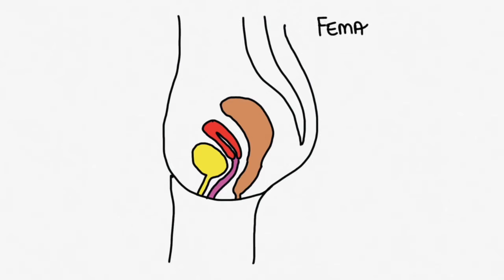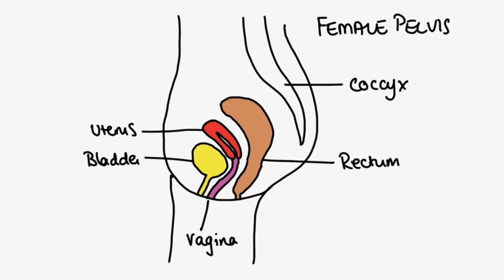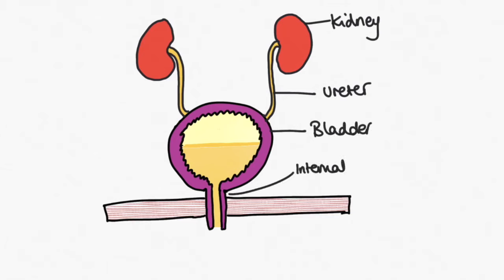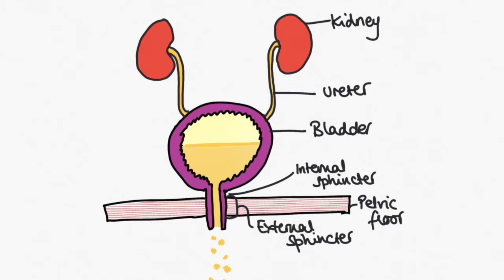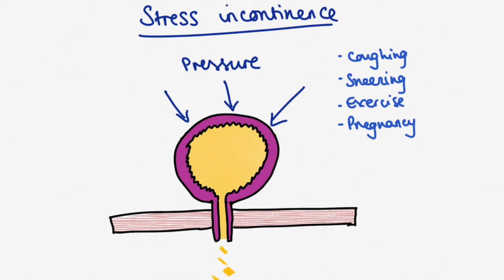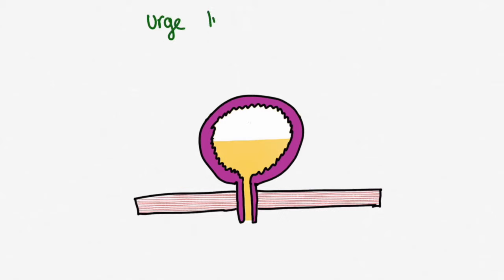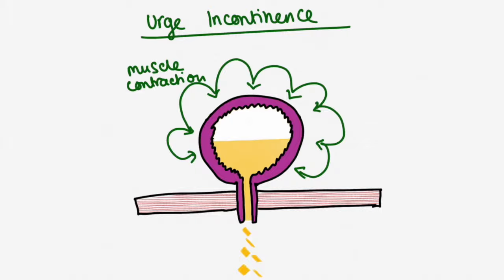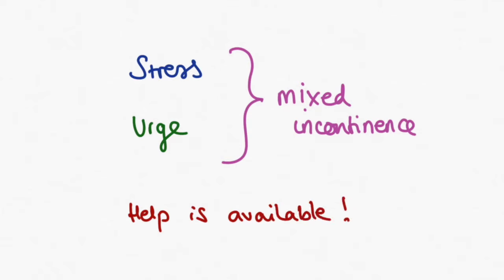Urinary Incontinence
What causes incontinence? Where exactly is your pelvic floor? And are all cases of incontinence due to pelvic floor weakness?
If these questions have been on your mind, then this is the video for you.
It covers basic female pelvic anatomy along with a description of the most common types of female urinary incontinence including - stress, urge and mixed incontinence.

Please remember that whilst incontinence is very common, it's not something that you have to put up with, so please speak to a healthcare professional to get the advice and treatment that you deserve.

This video was produced for Always Discreet by The Gynae Geek.